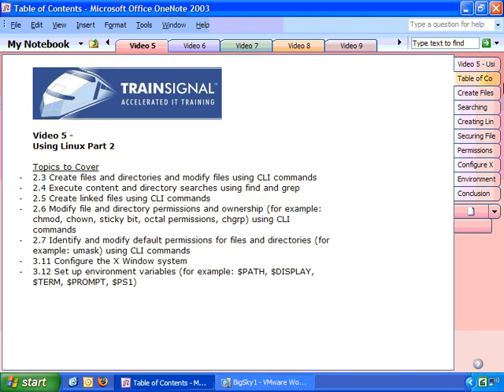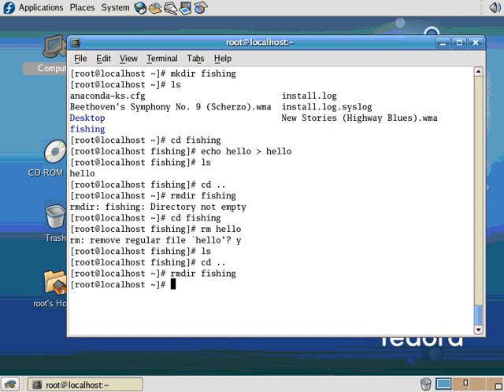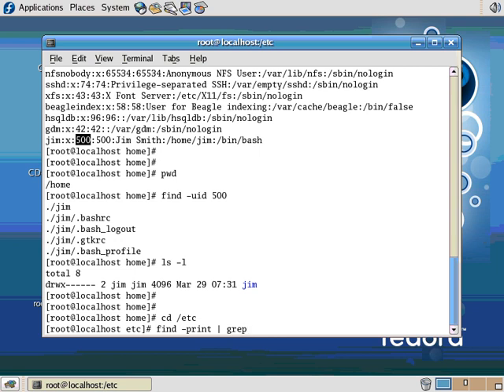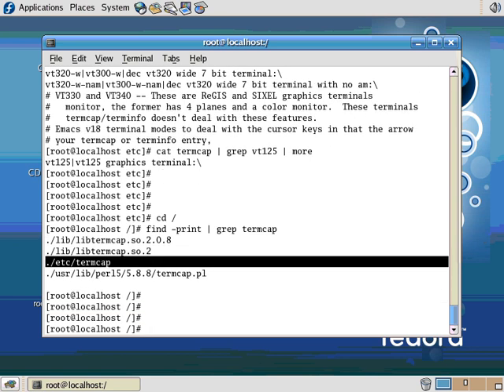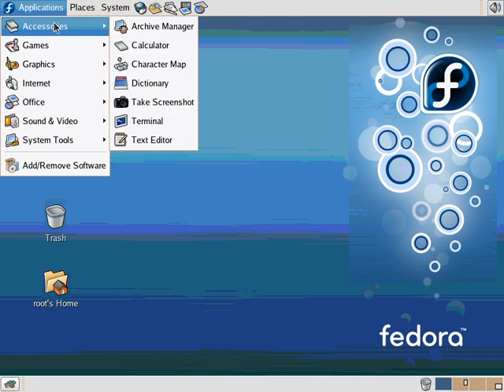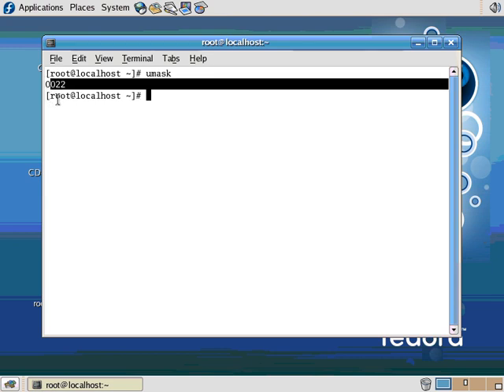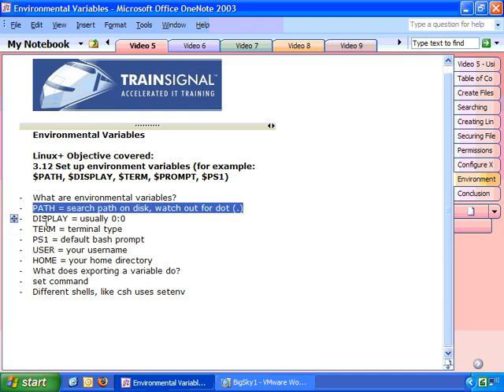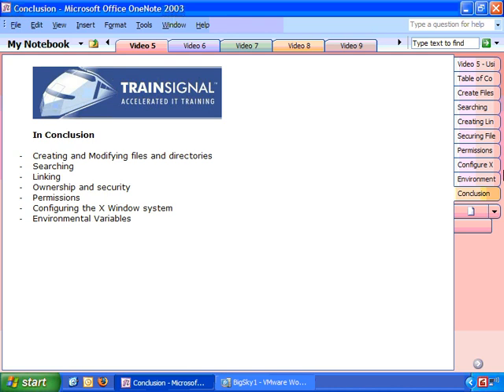05 Using Linux Part 2